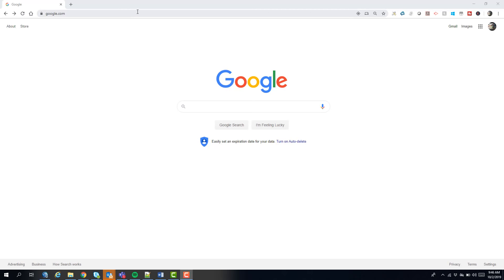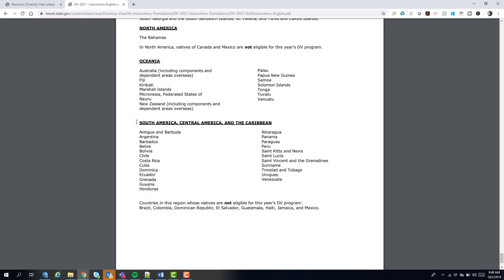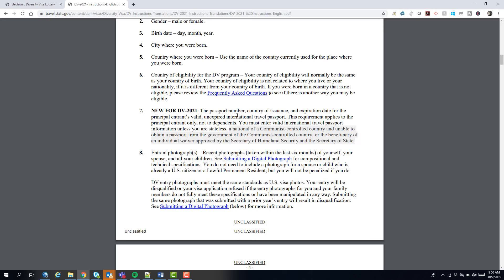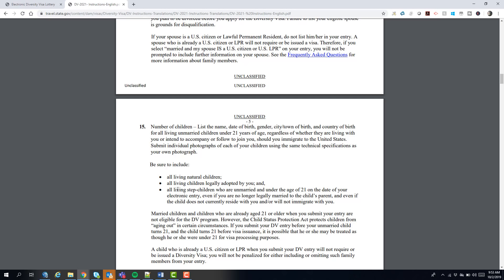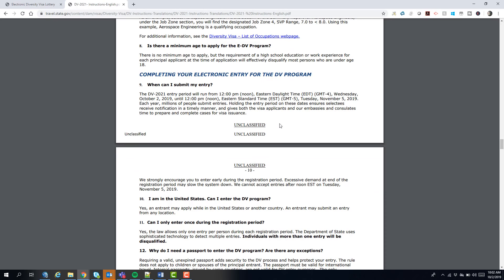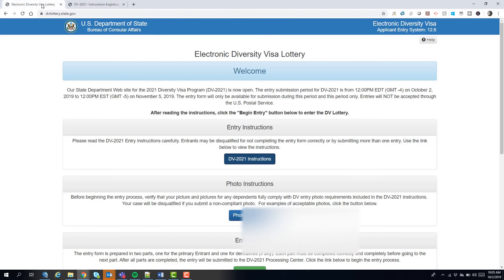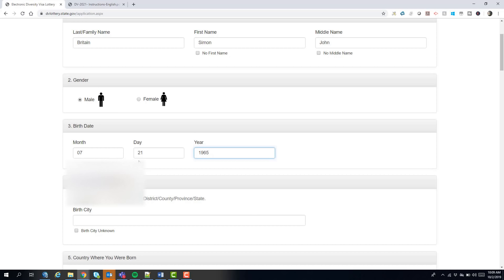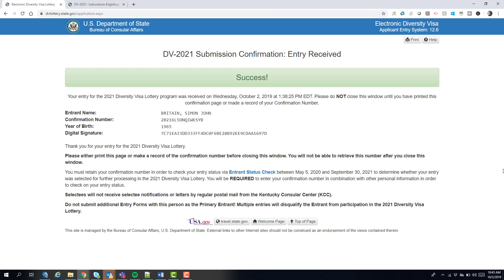DV Lottery 2022 | How to enter step by step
Win the DV Lottery! DV lottery 2022 entry guide! Win your greencard in the greencard lottery!

This  is a step by step DV Lottery entry guide showing how to enter yourself in the DV lottery for DV2022. Don't pay anyone to do this for you - do it yourself! Here you see me going through the instructions for the entry, creating an entry for myself, a spouse and a child, all the way to submission. Take your place in the DV lottery 2022.

DV Lottery entry made easy for DV2022!